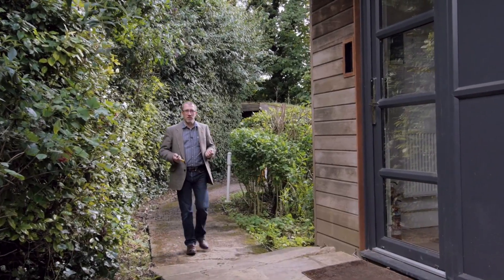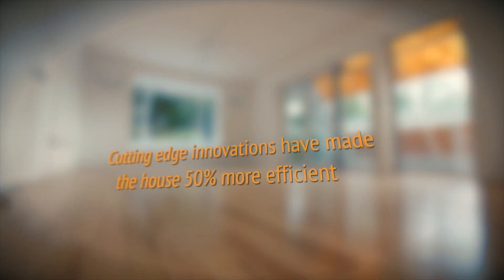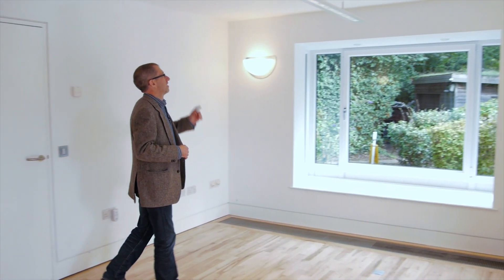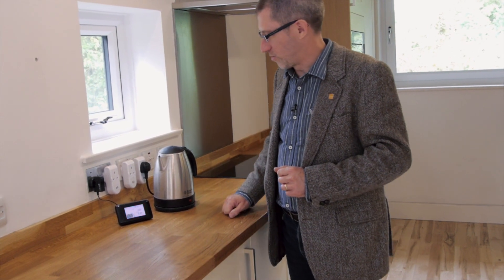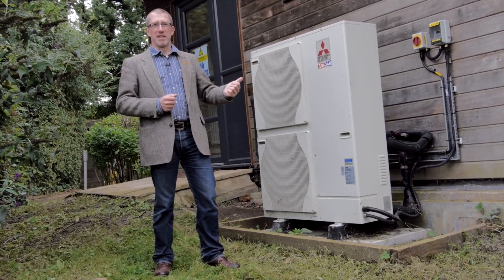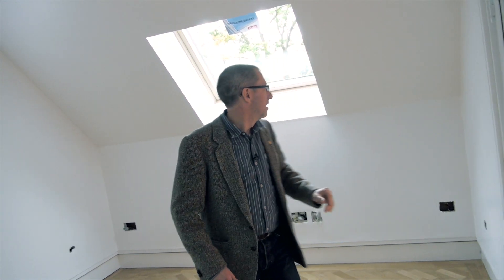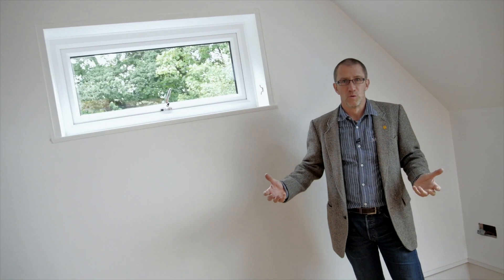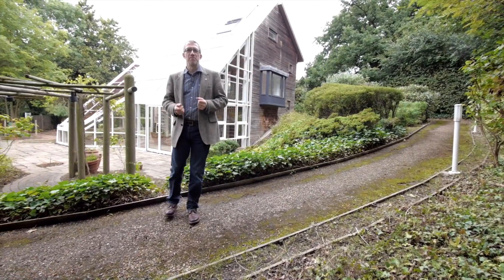BRE Smart Home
Previously known as the Integer House at BRE, the home has undergone a make-over to bring it fully up to date as a modern eco home